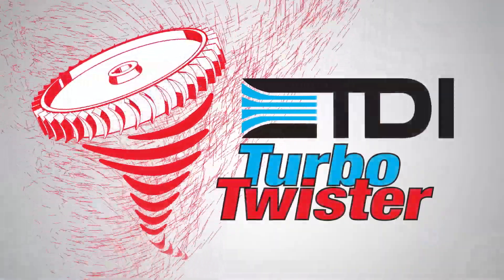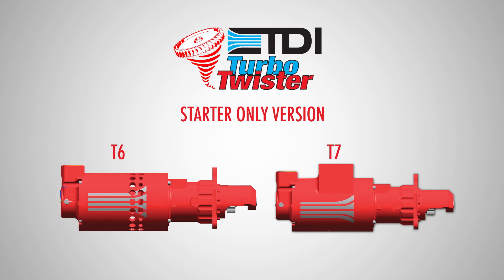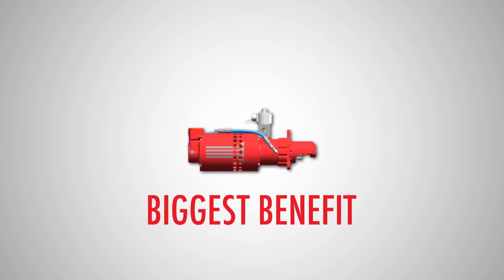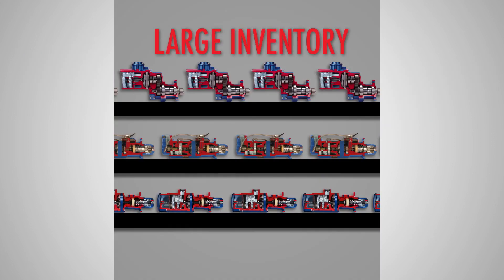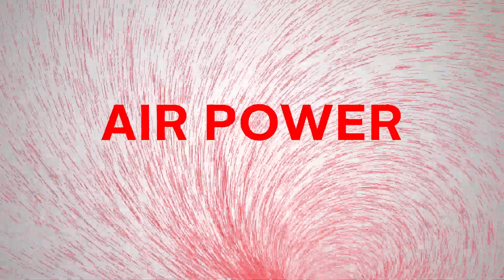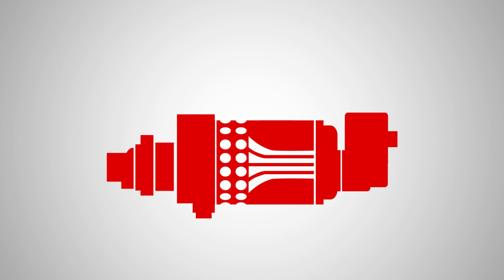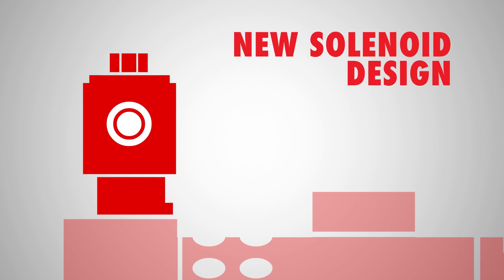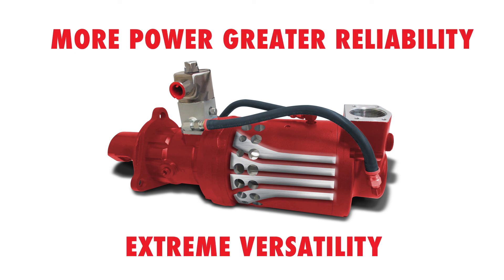TDI's New TurboTwister Air Starter: One Starter for a Wide Range of Engines with Lots of Power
TDI's New TurboTwister Turbine Air Starter delivers more power per unit of air than even TDI's leading TurboTwin design. The flexibility to run 45-150 psig/ 3.1-10.3 BAR makes it an affordable solution for application on engines from 20 to 150 liters.  It's the most versatile air starter in the industry.  One starter can handle a majority of your engine fleet making inventory more efficient and less costly.